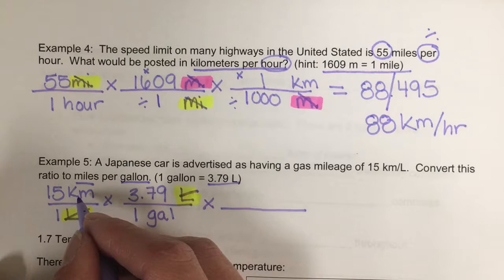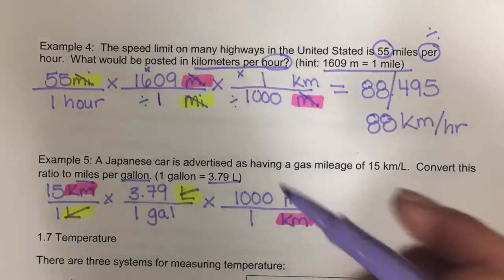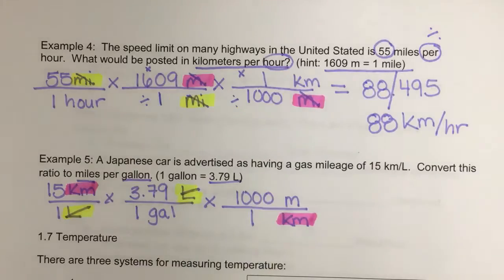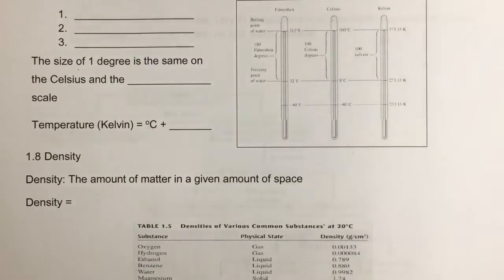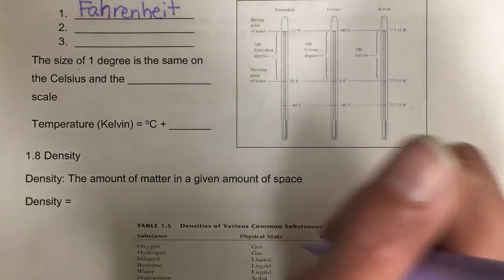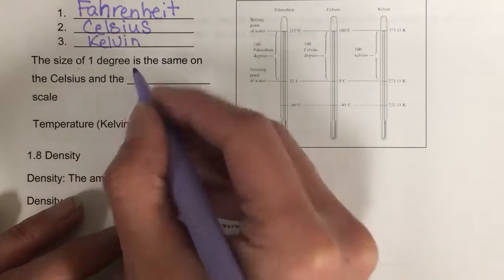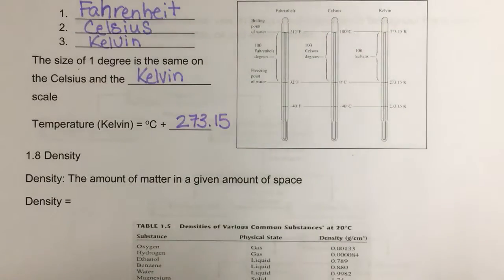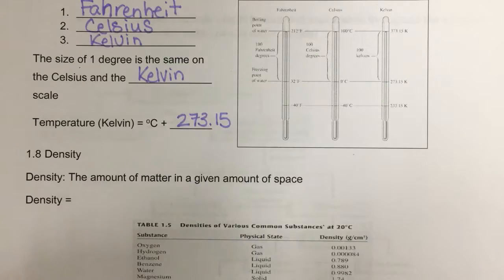Dimensional analysis part 2